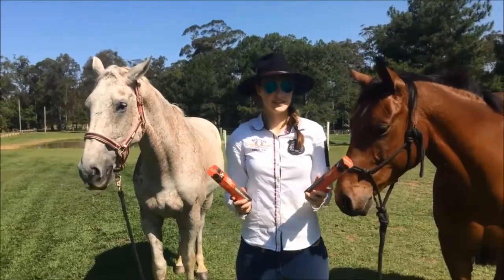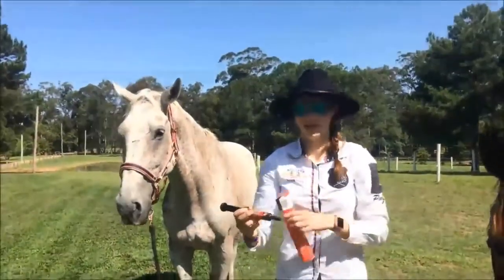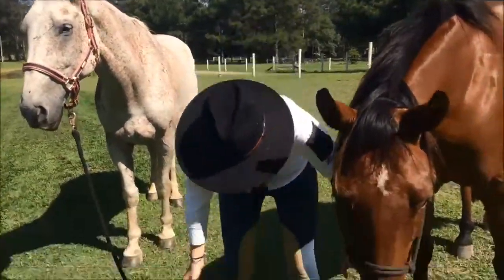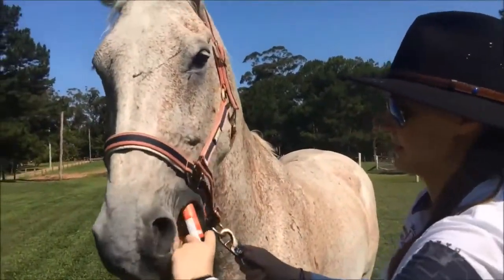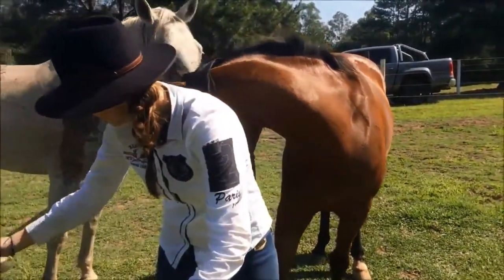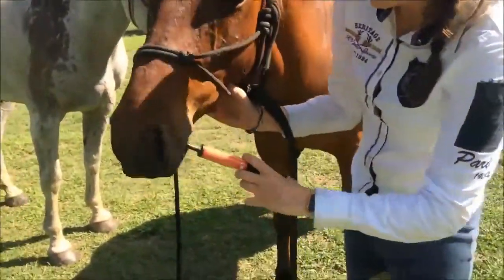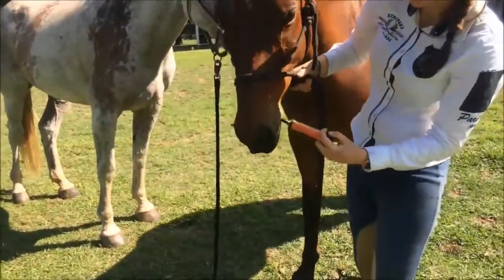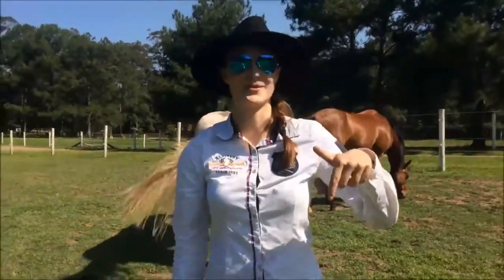How to Worm Your Horse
A quick and easy how to video presented by Micheala on how to worm (deworm) your horse.

Is your horse easy to worm? Why/ Why not?

Always read the label of the dewormer and ask your vet what type of wormer is best for your horse, season and local worms.
You can also put your hand over the horses nose to keep them from moving.
This is not a substitute for professional medical advice for your horses. If in doubt call your vet!